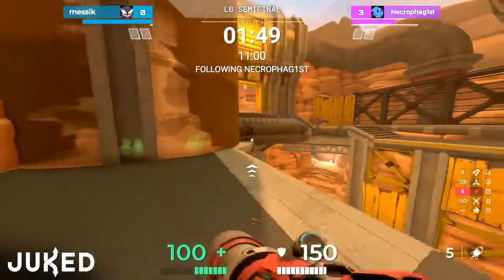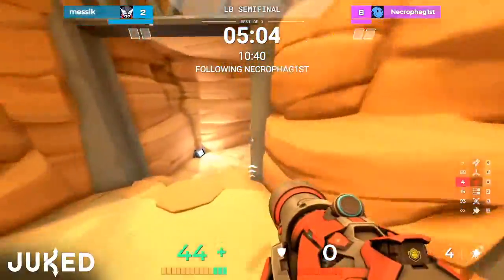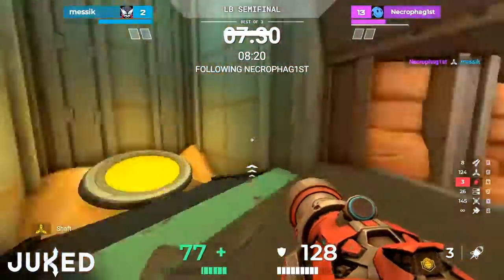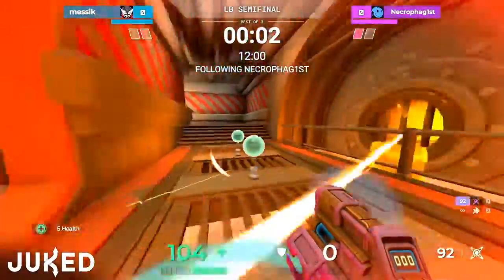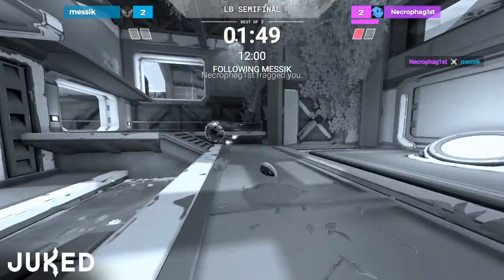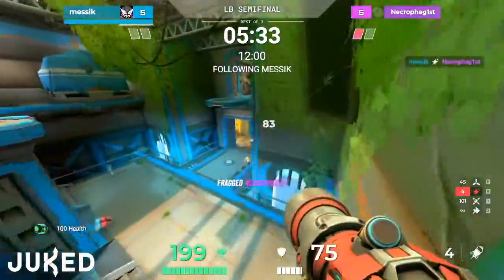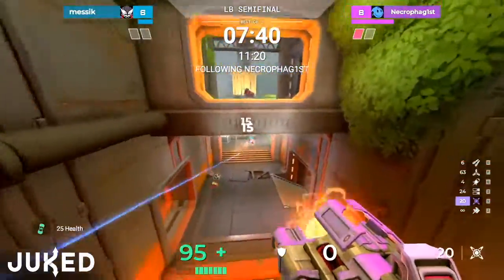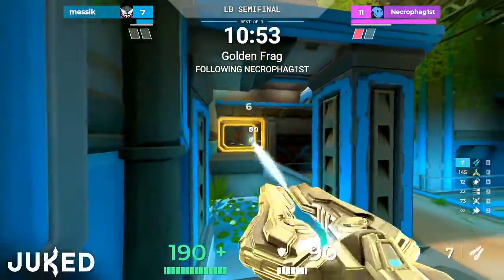Juked.gg Duel Cup #1 LB Semifinal - messik vs. Necrophag1st